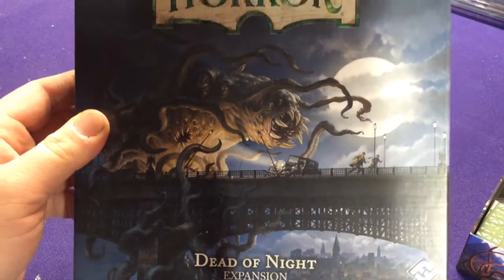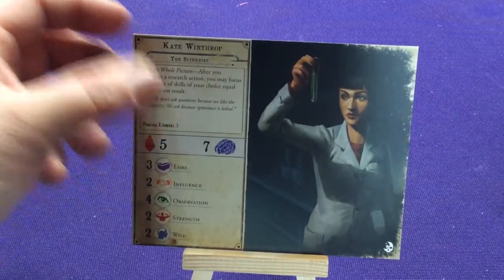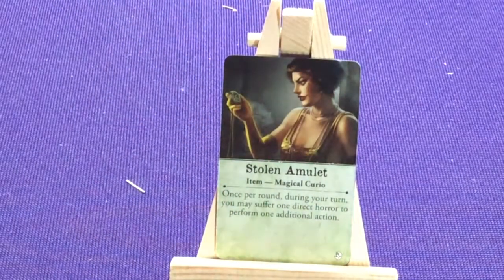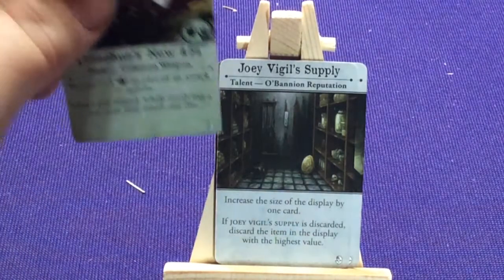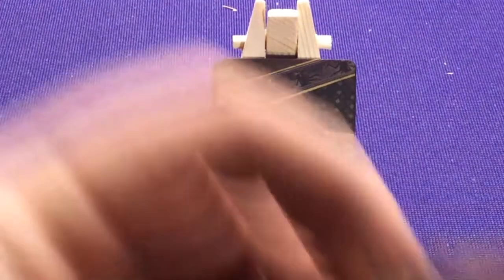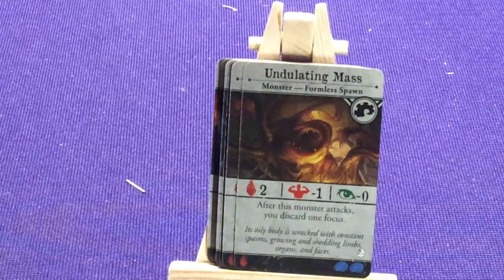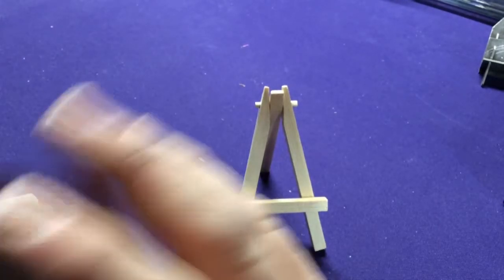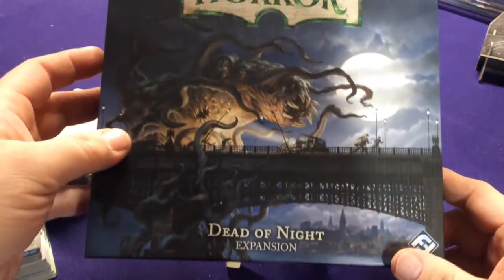Arkham Horror: 3rd Edition - Dead of Night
Unboxing the Dead of Night expansion for the 3rd Edition of the Arkham Horror Board Game.